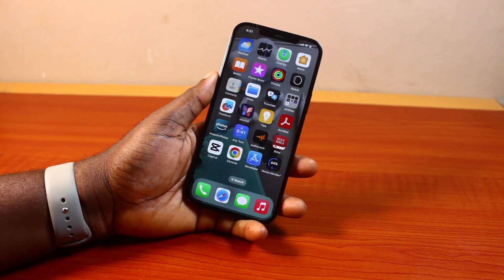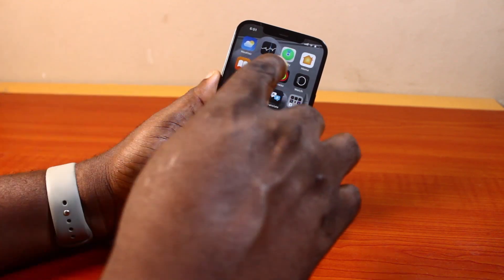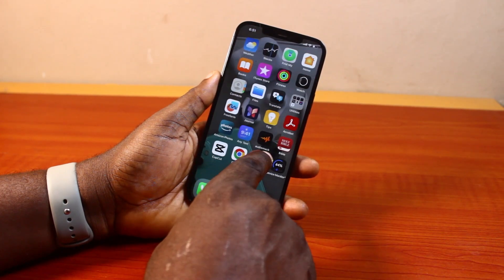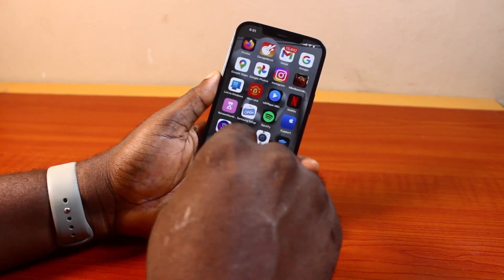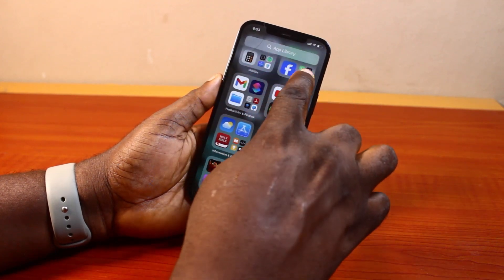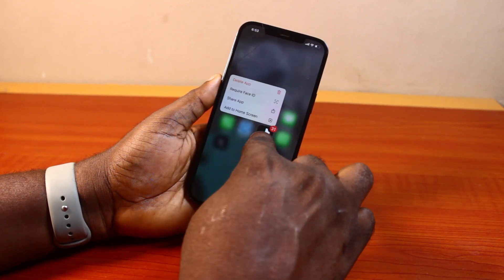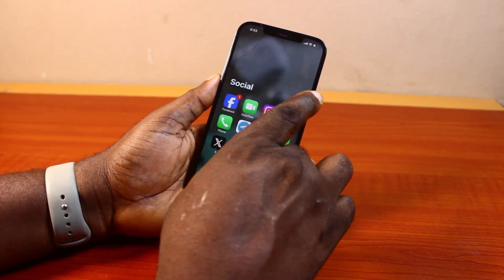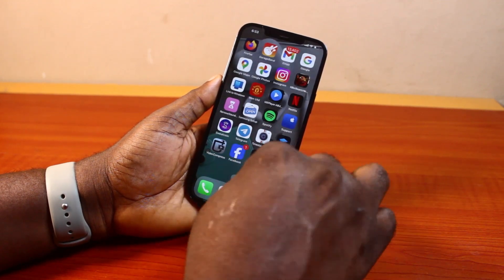How to Unhide Apps on iPhone iOS 18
Cheap iPhone
Cheap Samsung Phone
Cheap Apple Watch
Cheap Digital Camera
Cheap YouTube Microphone
Cheap MicroSD Card